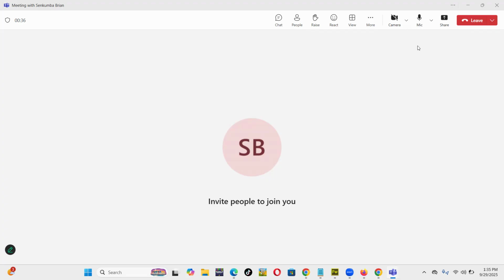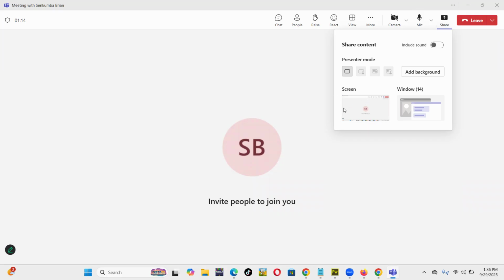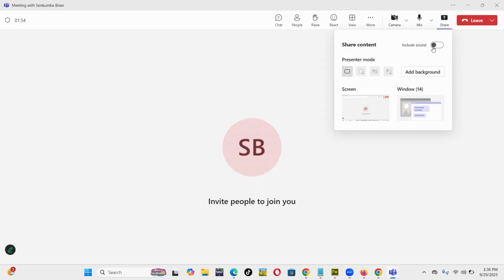How to Record a Meeting in Microsoft Teams. Mute/Unmute Audio /Video | How to use Teams Tutorial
Recording Unavailable in Teams Meeting, How to Fix
In this video, I’ll show you step by step how to use Microsoft Teams meetings, with a focus on how to mute and unmute your audio during a meeting. 🎧

Whether you’re joining a class, a business meeting, or a casual catch-up, knowing how to mute your microphone at the right time is essential for clear communication on Microsoft Teams.

👉 What you’ll learn in this tutorial:
How to join a Microsoft Teams meeting
How to mute and unmute your microphone
Tips to avoid background noise
Quick shortcuts for muting in Teams
This beginner-friendly guide will help you stay professional and avoid interruptions during online meetings.

✅ Perfect for students, teachers, and professionals using Microsoft Teams.